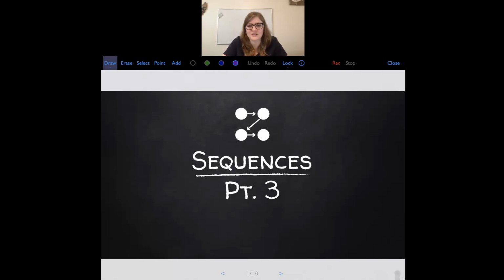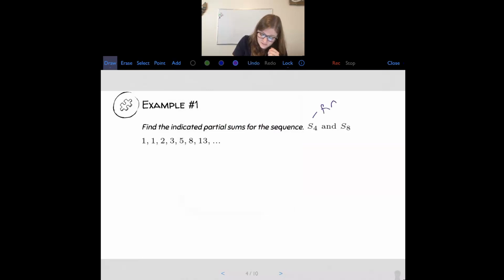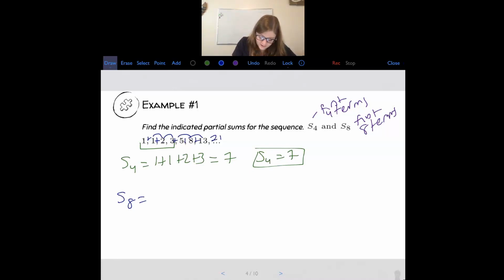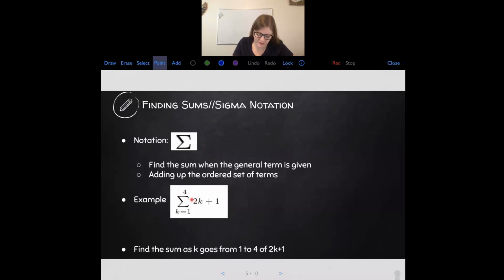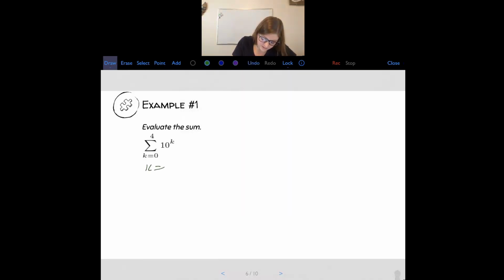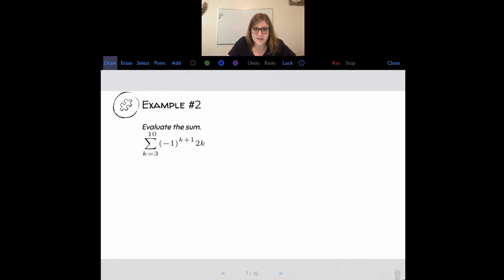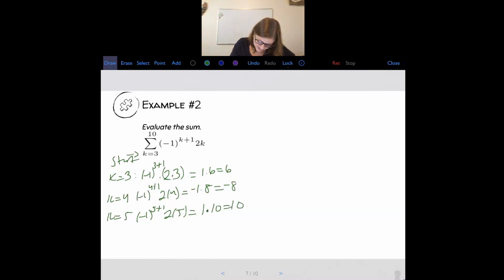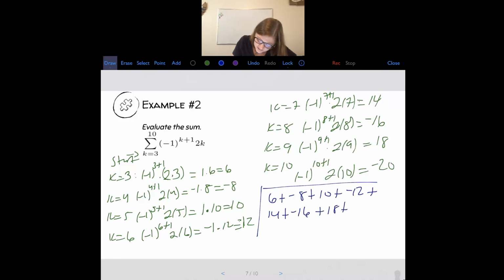Sequences Pt 3